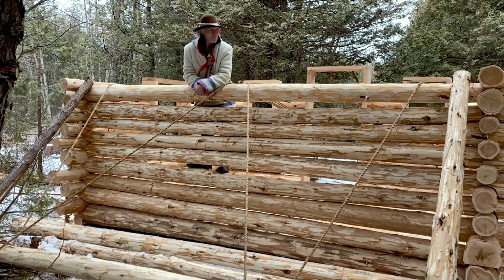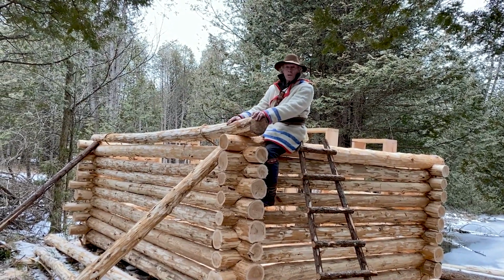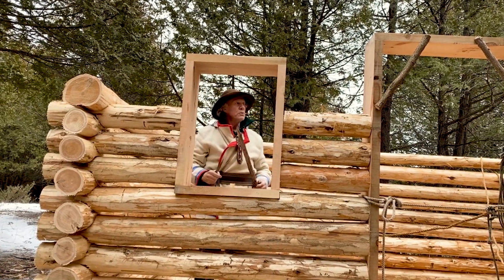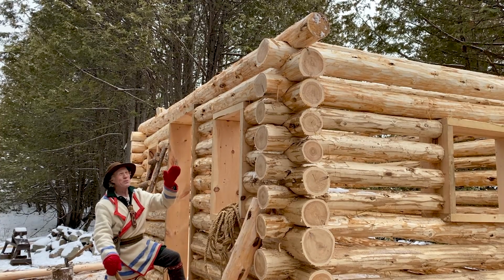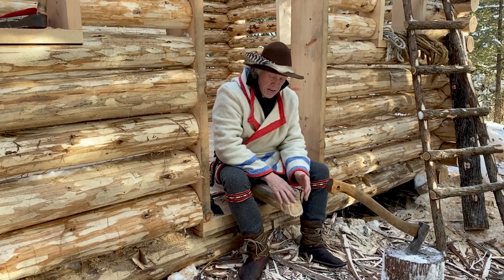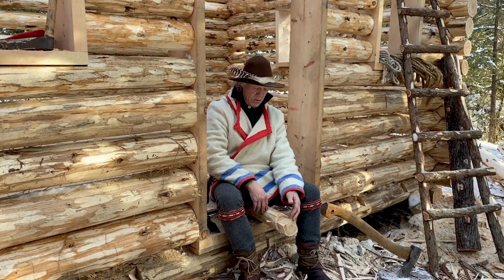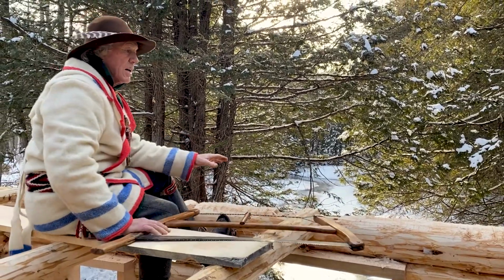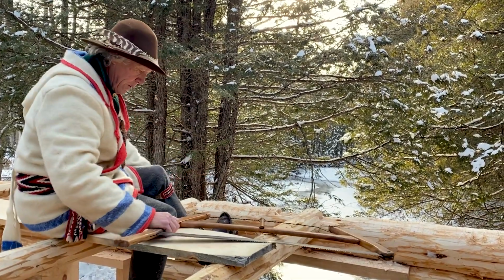Finishing The Log Walls | LOG CABIN BUILD | PIONEER LIFE CIRCA 1700's|GREEN WOOD WORKING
Using the mechanical advantage of a ramp and block and tackle, Peter raises the top logs into place.  He installs the cross members on the sill logs using mortice and tenon joints.

MUSIC
The amazing music in this episode is graciously provided by Richard Fortier and Al MacDonald